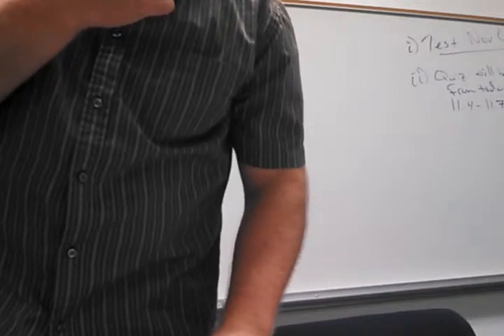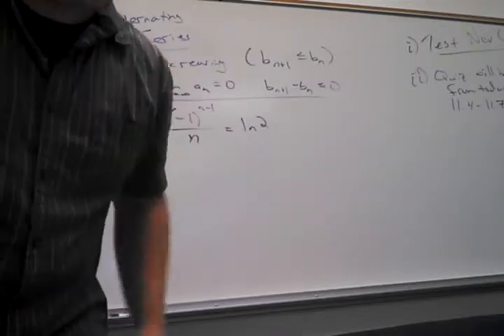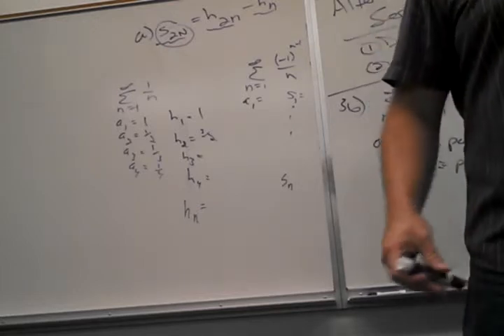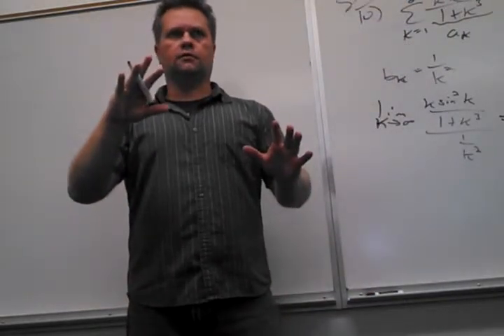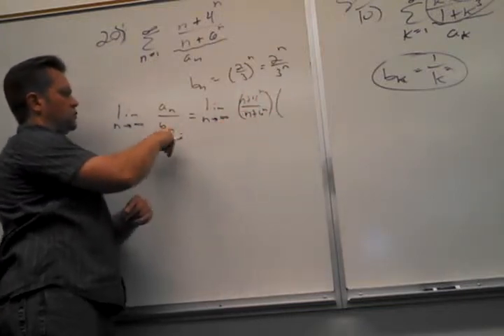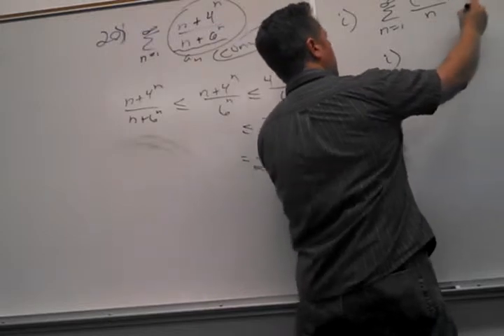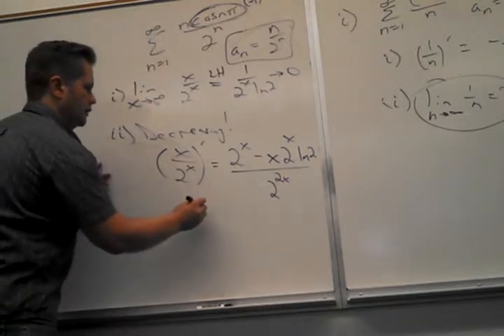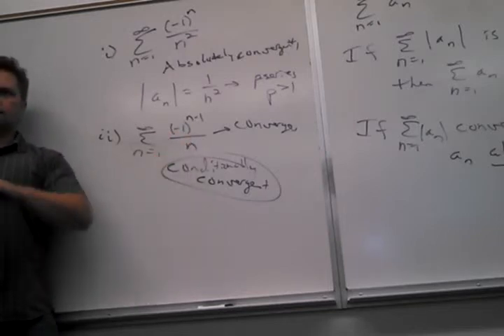Math 280, Oct 21 Lecture, Part 1